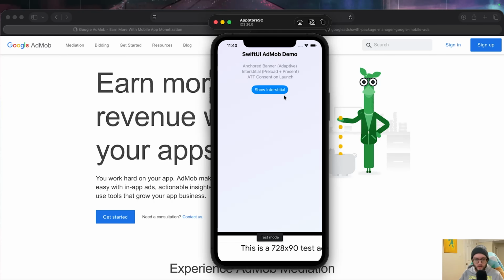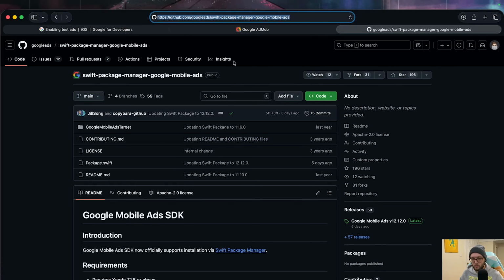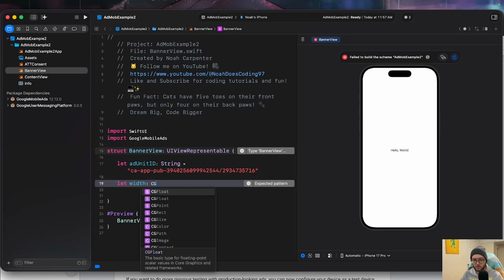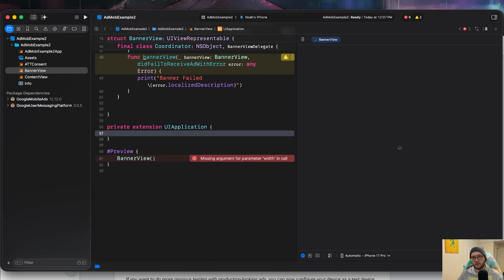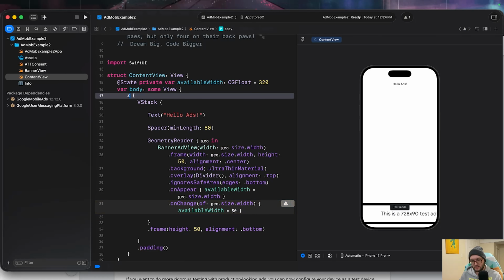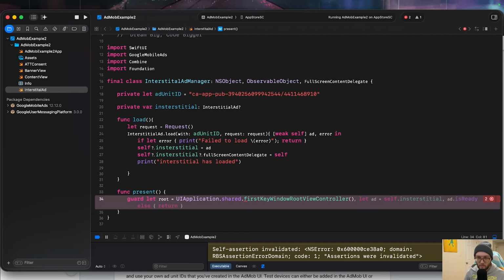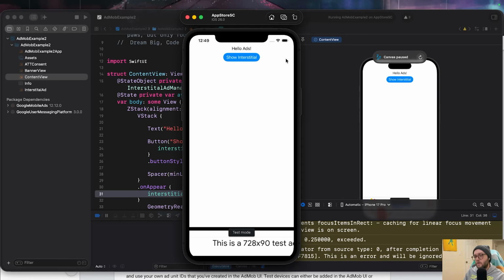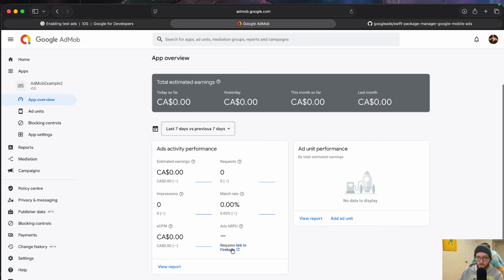SwiftUI AdMob Tutorial (2025): Banner & Interstitial Ads [iOS Monetization Guide]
Monetize your SwiftUI app the right way. In this 2025 AdMob tutorial, I’ll show you how to integrate Google Mobile Ads using Swift Package Manager, request ATT consent, and implement both anchored banner ads and full-screen interstitials with clean, reusable code. No storyboards - just modern SwiftUI.

Add GoogleMobileAds via SwiftPM
Configure Info.plist (GADApplicationIdentifier)
Request App Tracking Transparency (ATT)
Build a reusable BannerAdView (adaptive size)
Manage Interstitial lifecycle (preload, present, reload)
Best practices: test ads, placement, consent

🔗 Links
Google Test IDs: (banner) ca-app-pub-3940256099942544/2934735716
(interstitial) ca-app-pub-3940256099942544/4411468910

⏱️Timestamps
00:00 - Intro
00:30 - Demo App & What we'll cover
01:05 - AdMob info & Setup
04:12 - Project Creation & Adding Package
05:03 - Updating info.plist
07:33 - ATT Consent
10:12 - BannerView
20:57 - BannerView implementation & Test
25:35 - Interstitial Ad
33:33 - Interstitial Ad implementation & Test
36:00 - Grabbing ATT consent at app launch
38:08 - Demo & Placement Tips